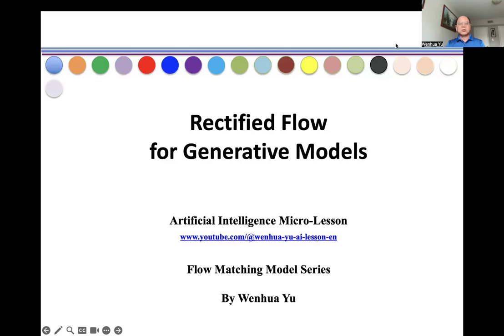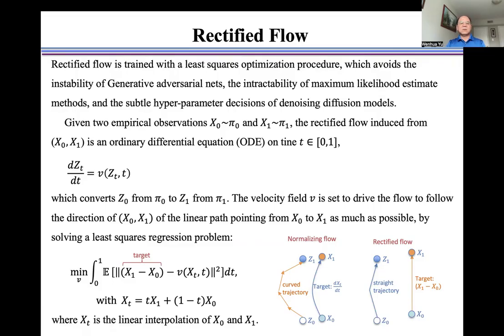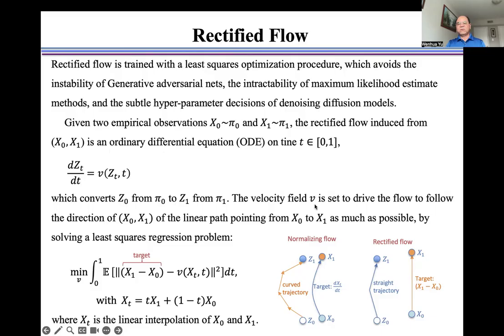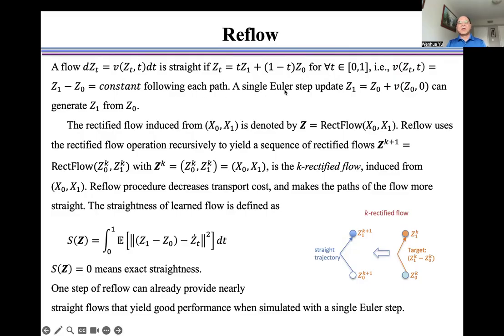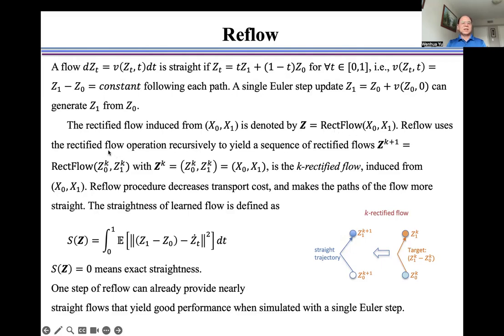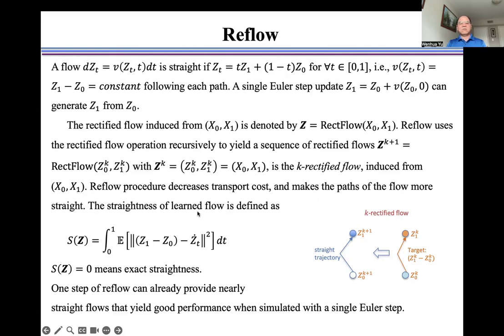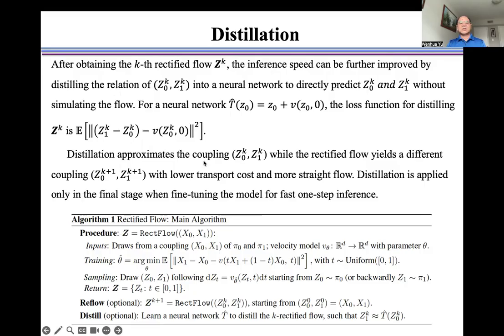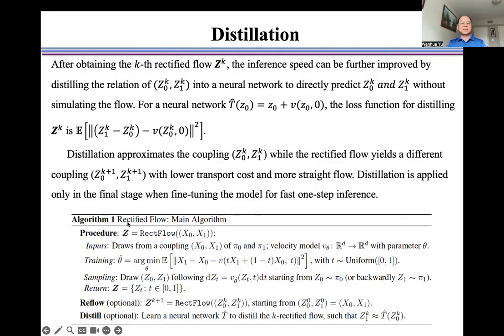Rectified Flow for Generative Models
Rectified flow is trained with a least squares optimization procedure, which avoids the instability of Generative adversarial nets, the intractability of maximum likelihood estimate methods, and the subtle hyper-parameter decisions of denoising diffusion models. This video introduces the basic concepts of rectified flow, reflow and distillation.